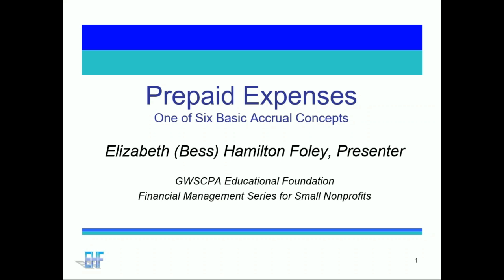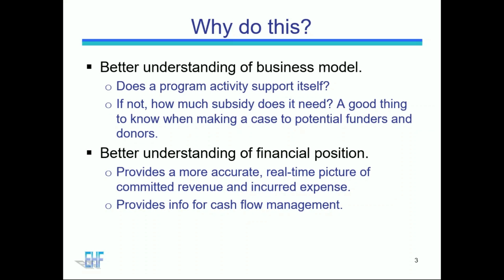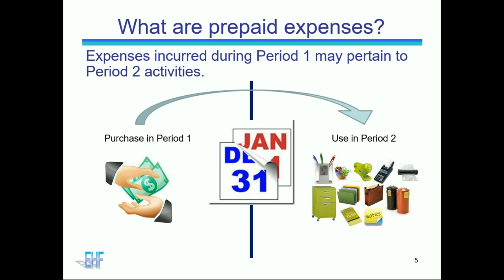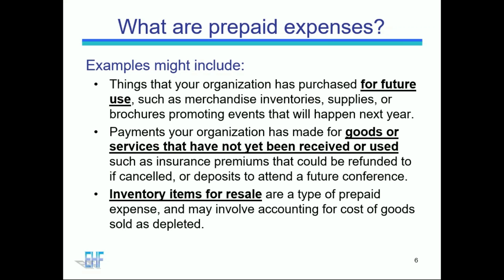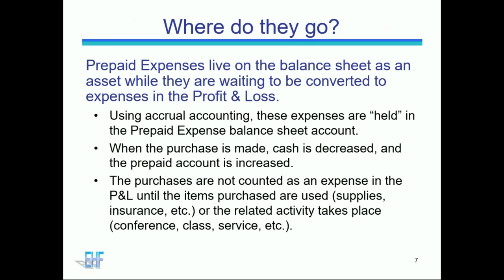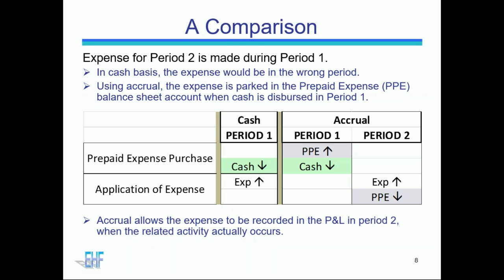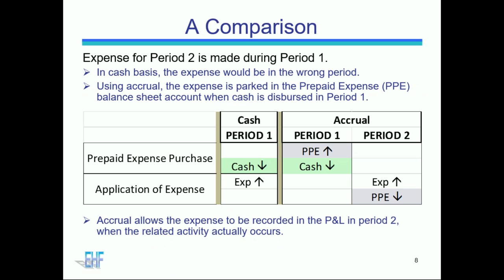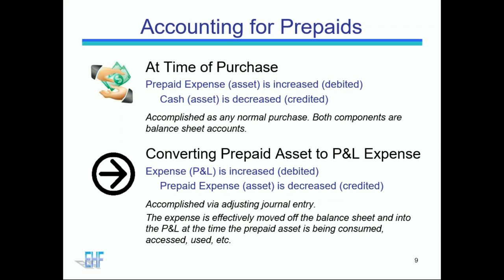Prepaid Expenses_Elizabeth Bess Foley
In this installment of the Nonprofit Accounting Basics educational webinar series, Bess Foley discusses prepaid expenses and when a nonprofit would use this class.